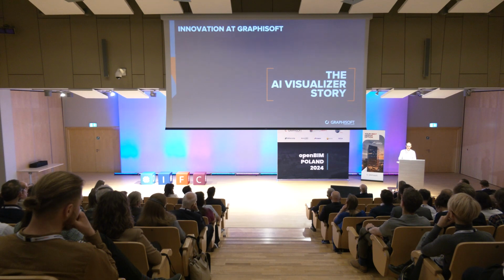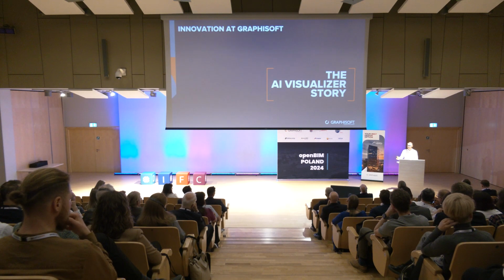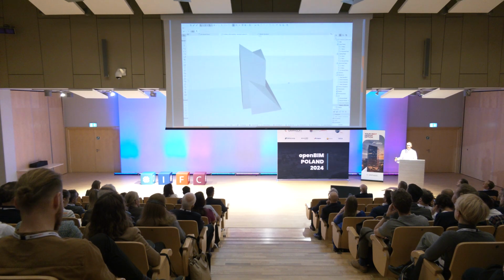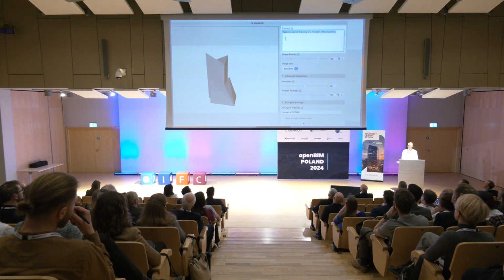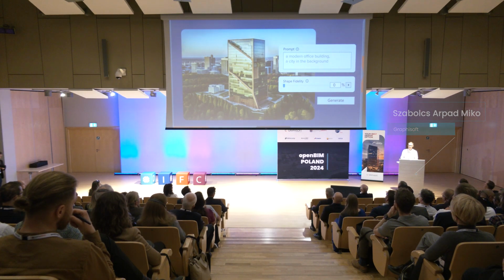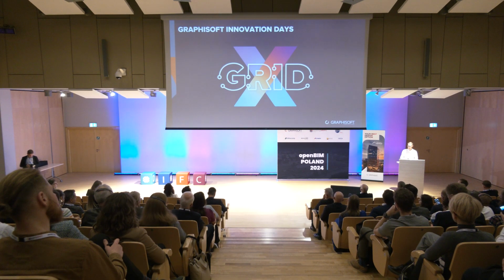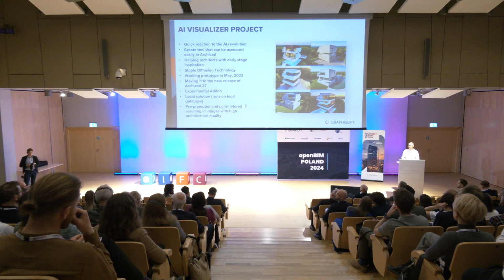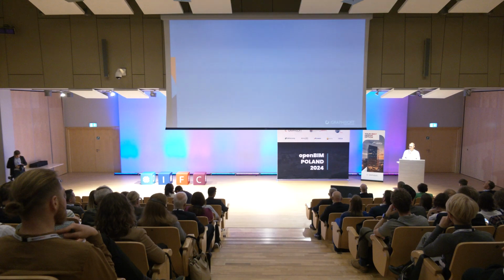Sztuczna inteligencja i architektura - Innowacje w Graphisoft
Szabolcs Arpad MIKO - Graphisoft